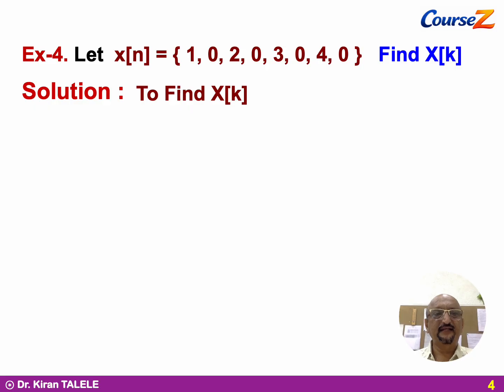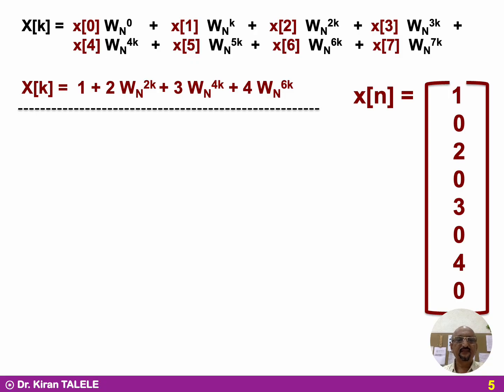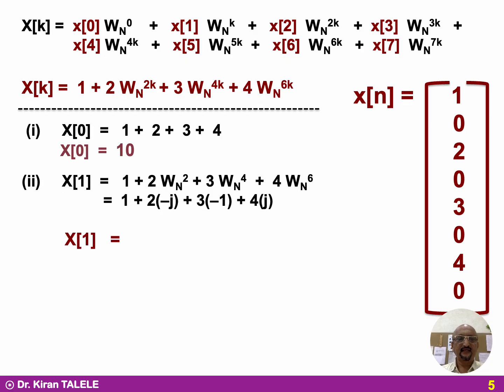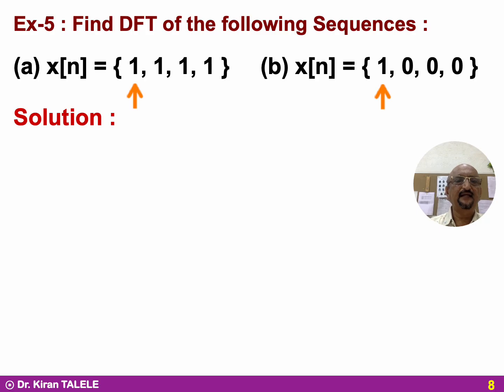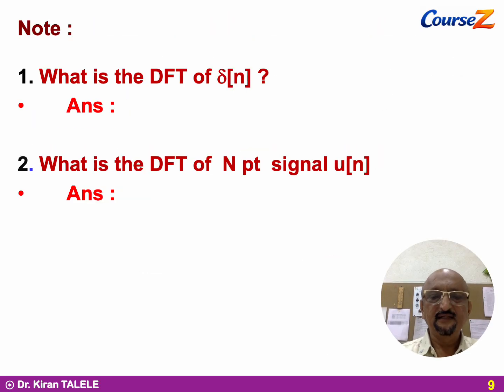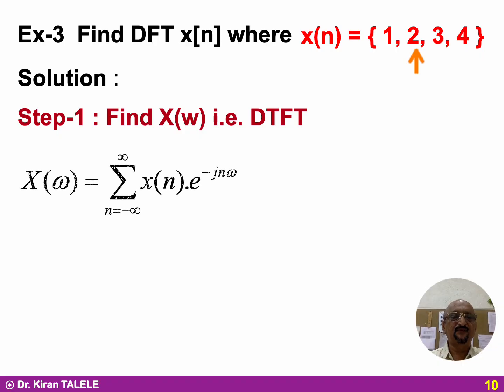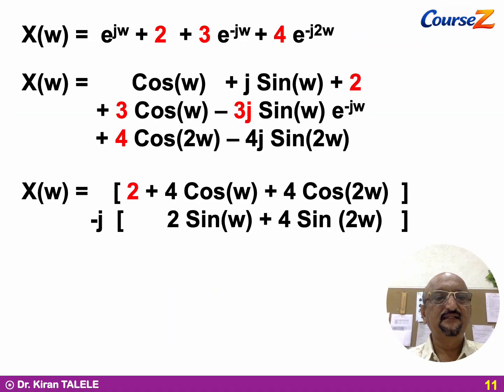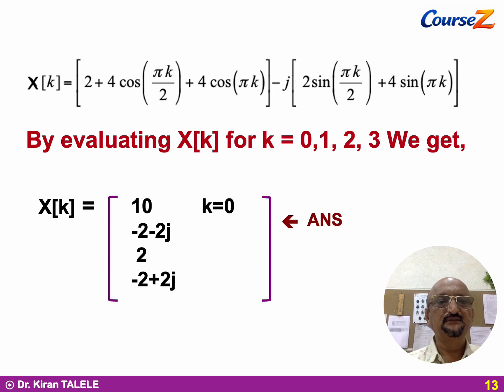DFT4=Example of DFT